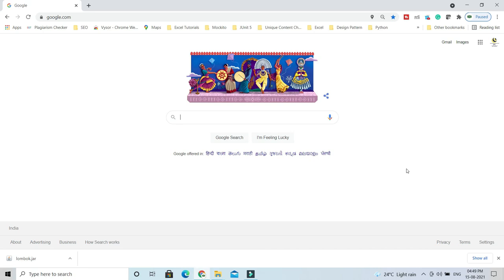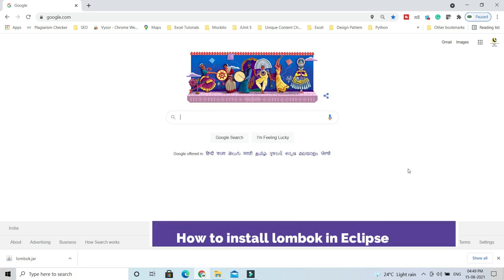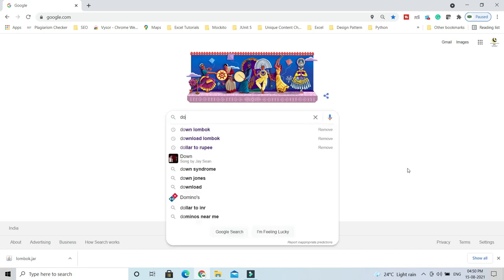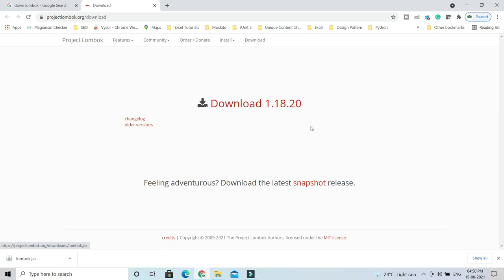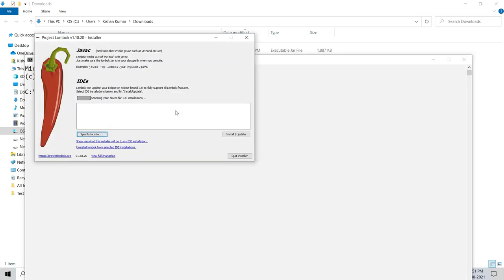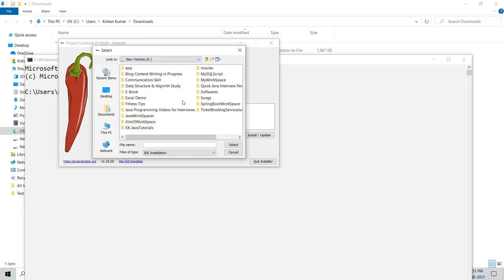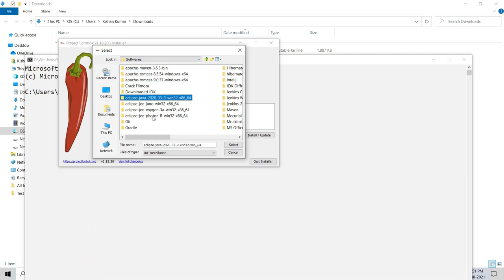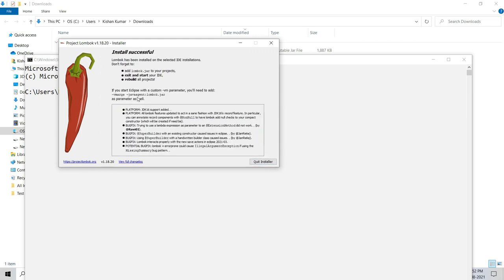Project Lombok Eclipse Plugin Installation in Eclipse ? | Lombok Tutorial | Kk JavaTutorials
About this Video:
In This video, We will learn How to install Lombok in Eclipse IDE in Windows.